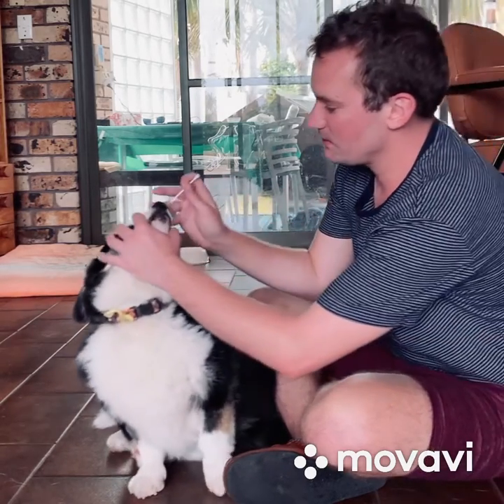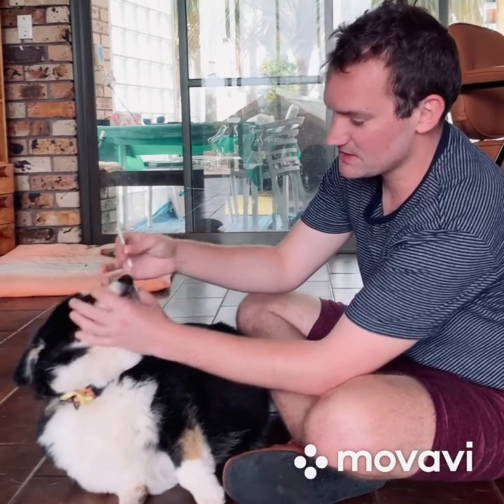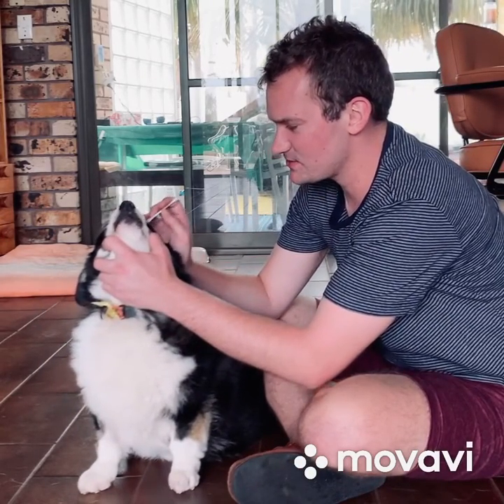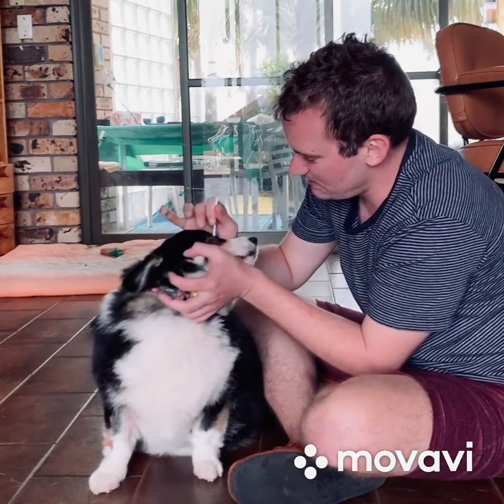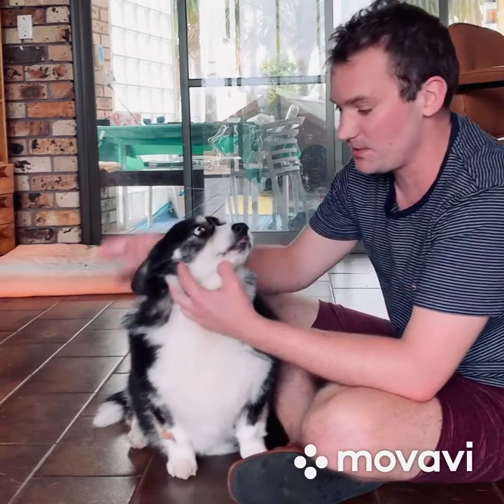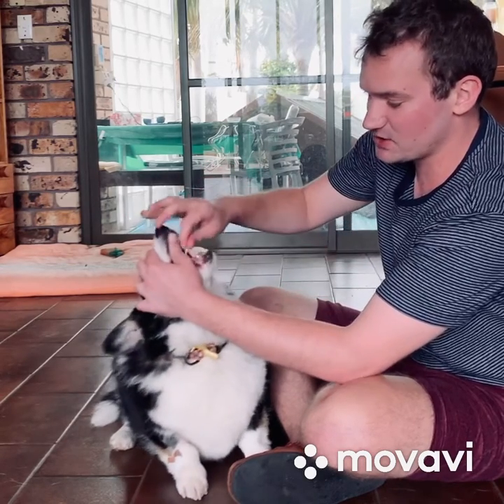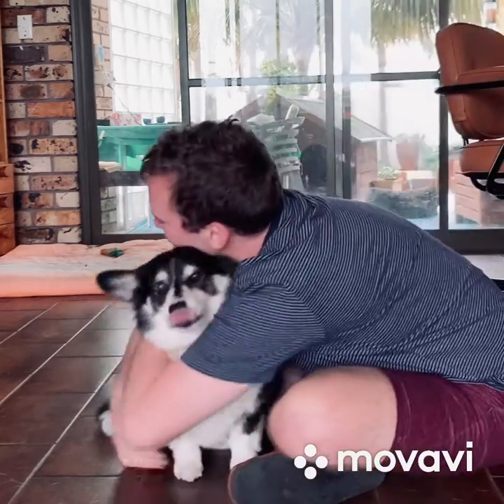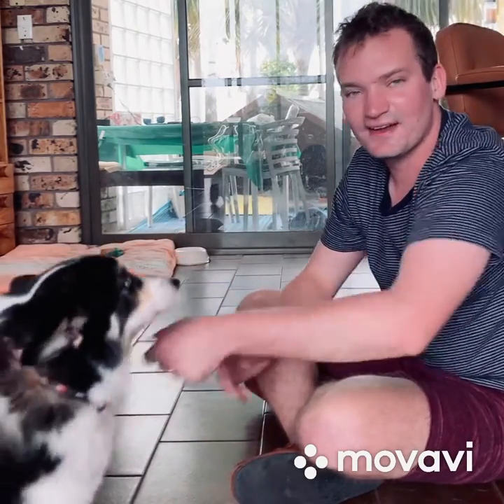Viral Swabbing Walkthrough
☣️ Here’s a demonstration of how we do the ‘swab test’ for viruses and bacteria in dogs and cats.
Today Clara, my dog has been sneezing, coughing, swallowing and licking her nose a lot and I’ve noticed a nasal discharge.
I decided to swab her so we know what we’re dealing with and how to treat it.
We’re testing for bordatella, canine Coronavirus (NOT COVID-19!), mycoplasma, strep and a range of other things.
The courier is on her way and the results will take a couple of days to return, at which point we will decide if antivirals, antibiotics, steroids or anti inflammatories are the most effective meds for her.
This is truly personalisedmedicine and is something that we think will get more and more popular - directly tailoring the therapies we use to your pets condition rather than guessing and using broad spectrum antibiotics for everything.
Xx Dr Sam